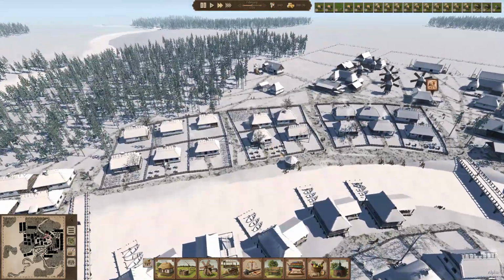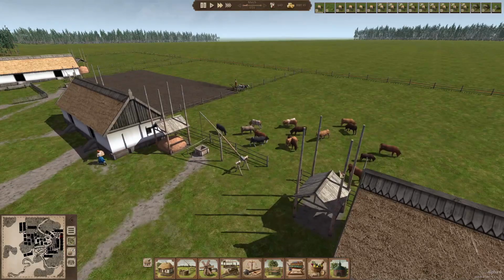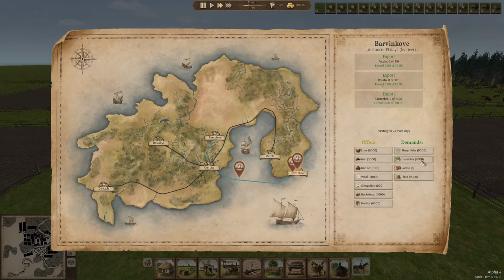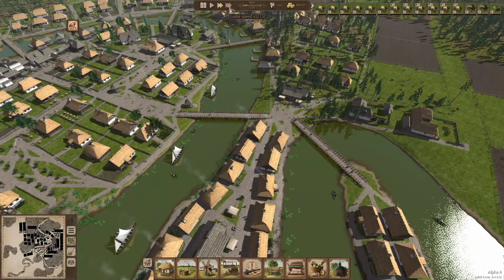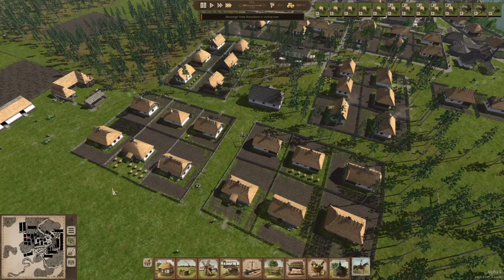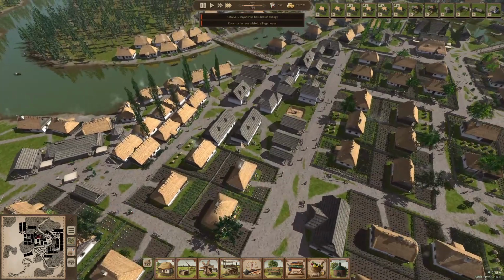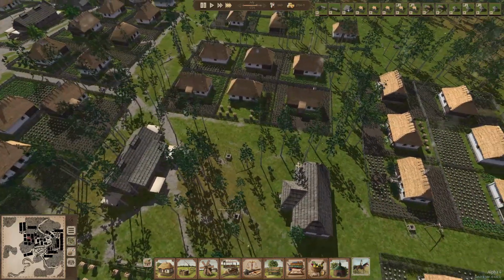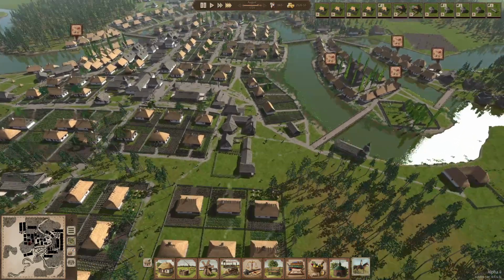Ostriv - Episode 19 – Setting stuff up for horsewagons and more work all over town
In this video:
Version: Alpha 4, Patch 6 (version 0.4.6.5)

Ostriv is a 18th Century city builder game. It is still in early acces and will be developed in the coming months. It is a really fun game which can grant you hours and hours of fun.

New video and game schedule:
Every Monday, Wednesday, and Friday a new video will come online. Below a schedule for this week which games will be shown.

Monday : Patron
Wednesday : Ostriv
Thursday : Foundation
Friday : Empire of Sin